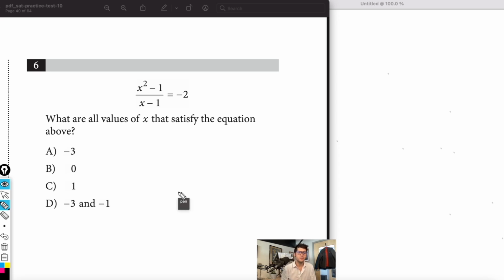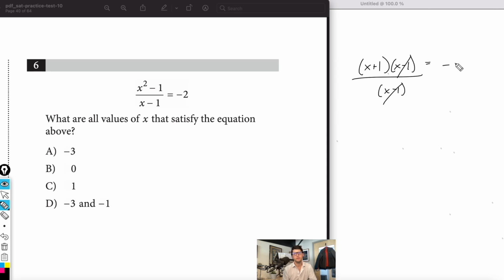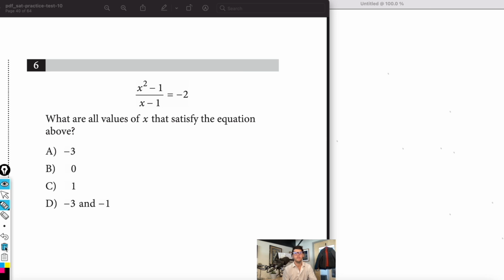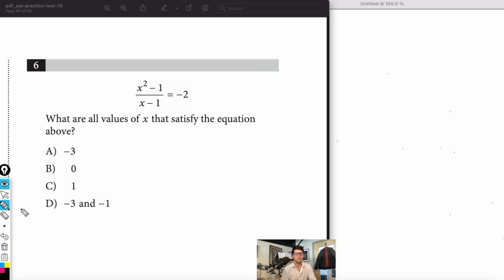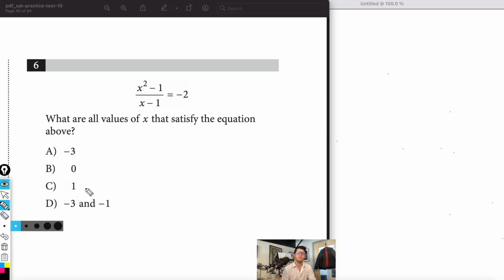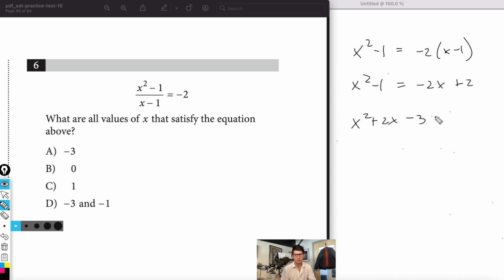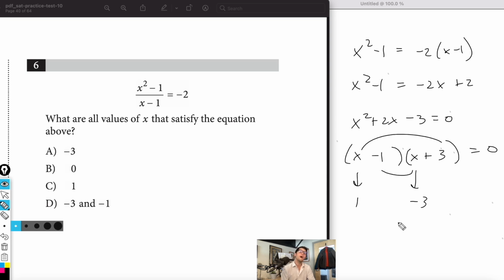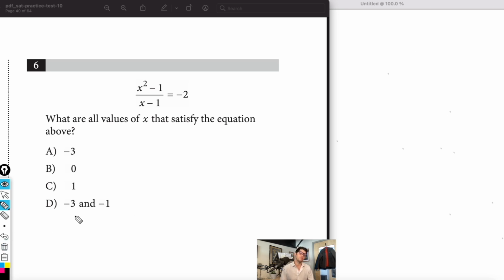T10 NC 6